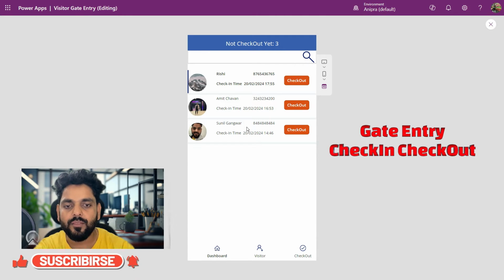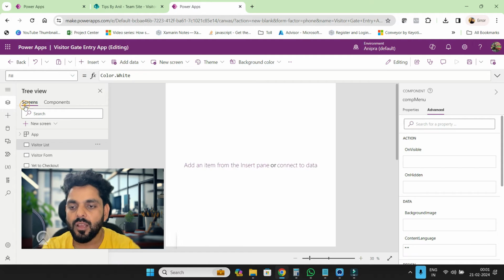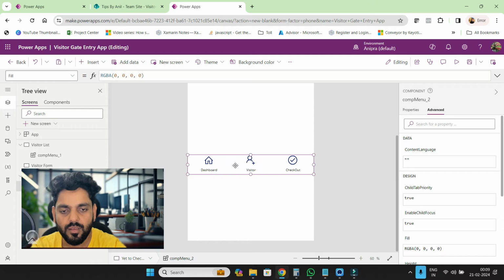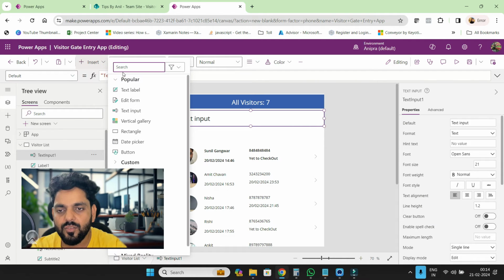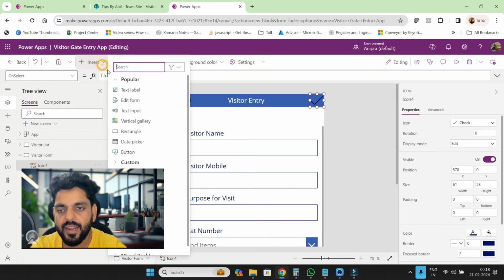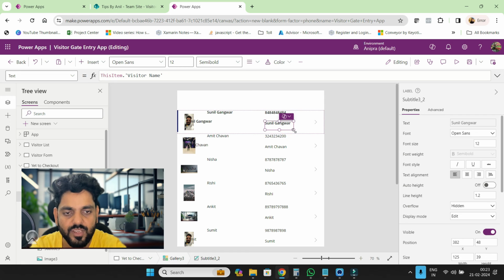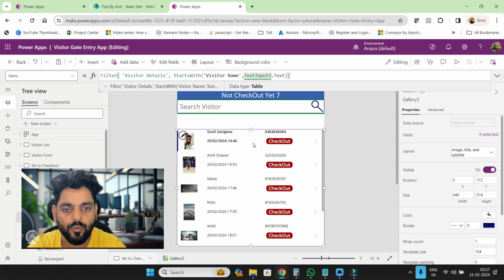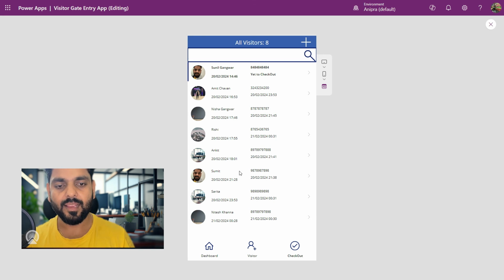Power Apps Visitor Gate Entry Check-In Checkout with SharePoint List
Hey Guys, In this video we are creating a Visitor Gate Check-In and Check Out App. This application is developed in PowerApps and SharePoint. We can enhance this application as Visitor Gate Paas also can be a feature. If I get a good response then I will create a new app that says how we can provide a gate pass for your guests so that they don't need to check in and check out again at the gate. They just need to show the gate pass to gate security and can check in and check out.
Checkout PowerApps Real Time Projects
Covering below in this -
1. How to create Check-In and Check-Out visitor Applications in PowerApps
2. Security gate Check-in and check-out using power apps.
3. Visitor Entry at the gate in PowerApps.